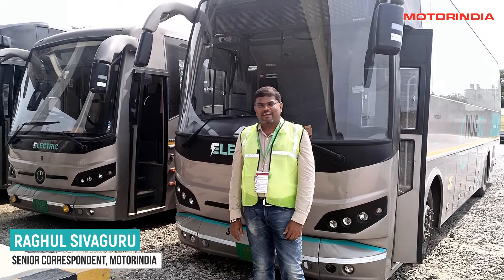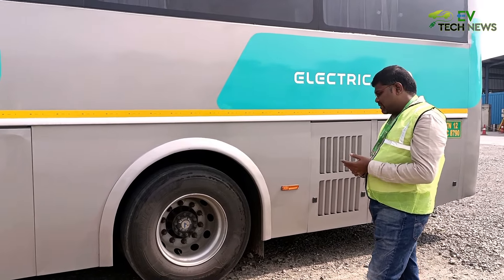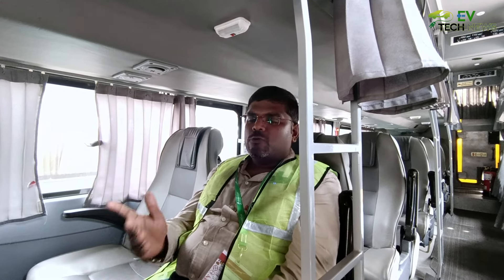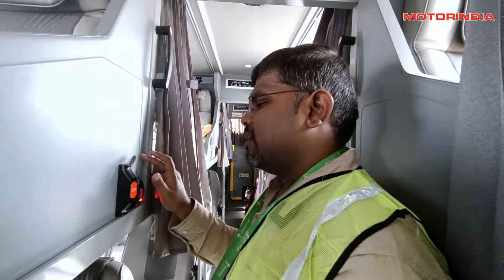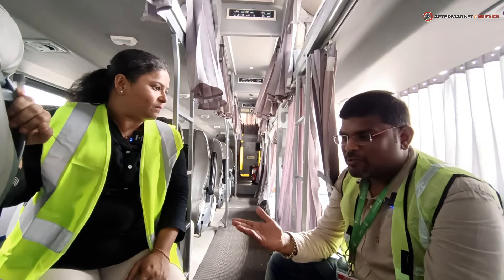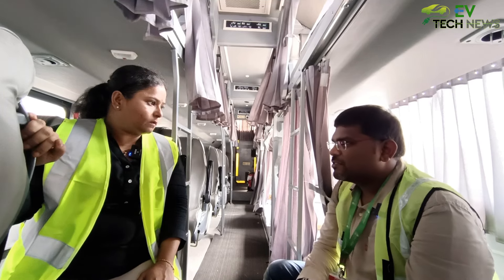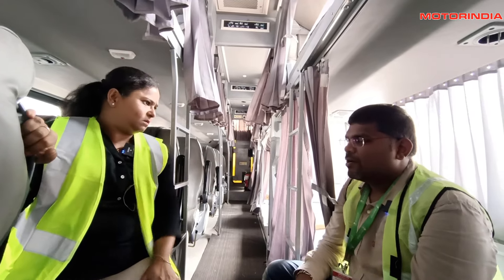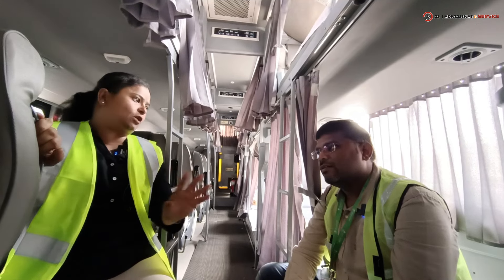Discover the Nuego Electric Bus: In-Depth Walkthrough & Insights!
Join us for an exciting product walkthrough of the Nuego Electric Bus! 🚍⚡ Explore the innovative features and cutting-edge technology that make these buses a game-changer for sustainable transport in Tamil Nadu.

In this video, we also feature an exclusive interview with Anusha B, Depot Head of Nuego Electric Bus. She shares valuable insights into the design, functionality, and impact of the Nuego buses on public transportation.

👉 What You’ll See:

    Detailed exploration of the Nuego Electric Bus features
    Expert insights on the future of electric transport
    The vision behind Nuego and its role in eco-friendly commuting

Don’t miss this chance to learn about the future of public transport! 🌍✨